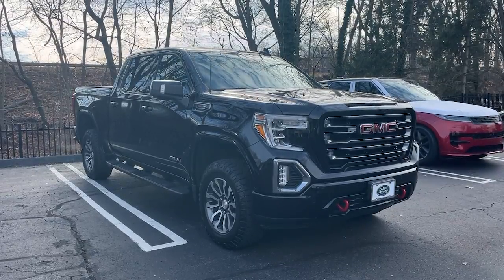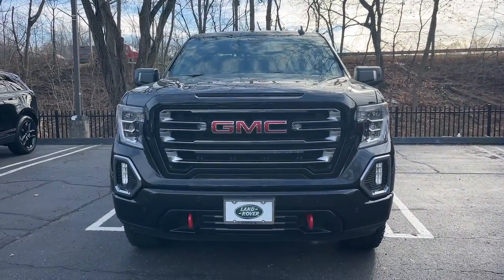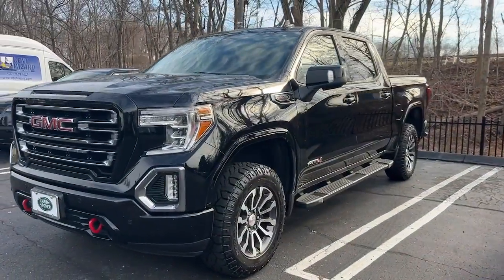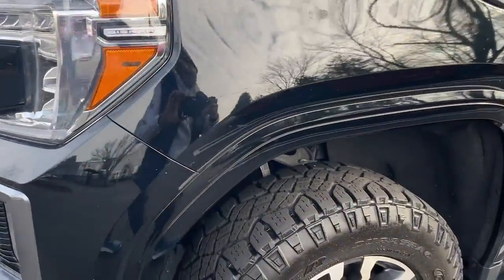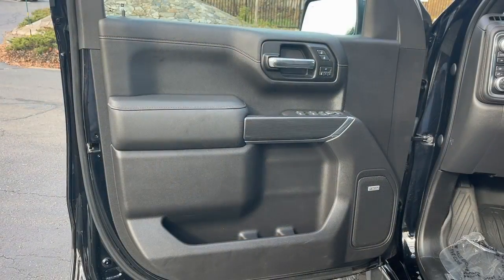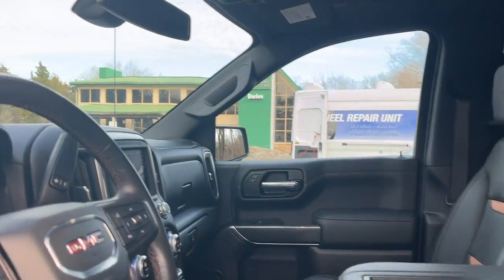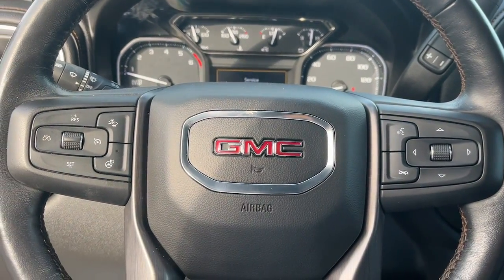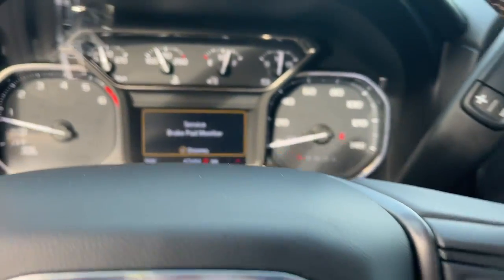2019 GMC Sierra_1500 G196010A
2019 GMC Sierra_1500 AT4 - Stock#: G196010A

Land Rover Darien
1335 Boston Post Rd

2019 GMC Sierra 1500 AT4 Includes Warranty Service Record Available Factory Maintenance up to Date Recent trade in 120-Volt Bed Mounted Power Outlet 120-Volt Instrument Panel Power Outlet 12-Volt Rear Auxiliary Power Outlet 170 Amp Alternator 2 USB Ports (1st Row) 4.2 Diagonal Color Display Driver Info Center AT4 Preferred Package AT4 Premium Package Auxiliary External Transmission Oil Cooler Black Mirror Caps (LPO) Body-Color Surround Grille Cat-Back Performance Exhaust (LPO) Driver Alert Package I Driver Alert Package II Electric Rear-Window Defogger Electrical Lock Control Steering Column Following Distance Indicator Forward Collision Alert Front Pedestrian Braking GMC 4G LTE HD Radio HD Rear Vision Camera Heated 2nd Row Outboard Seats Heated Driver & Front Passenger Seating Heavy-Duty Rear Locking Differential High-Capacity Air Filter Hill Descent Control Hitch Guidance Hitch Guidance w/Hitch View Integrated Trailer Brake Controller IntelliBeam Automatic High Beam On/Off In-Vehicle Trailering App Keyless Open & Start Lane Change Alert w/Side Blind Zone Alert Lane Keep Assist w/Lane Departure Warning LED Cargo Area Lighting Low Speed Forward Automatic Braking Manual Tilt-Wheel & Telescoping Steering Column Off Road Performance Package OnStar & GMC Connected Services Capable Performance Air Intake System (LPO) Performance Upgrade Package (LPO) Perimeter Lighting Power Front Passenger Windows w/Express Up/Down Power Front Windows w/Driver Express Up/Down Power Rear Windows w/Express Down Power Sliding Rear Window w/Rear Defogger Power Sunroof Preferred Equipment Group 4SB Premium Bose 7-Speaker Sound System Radio: Premium GMC Infotainment Sys w/Navigation Rear Cross Traffic Alert Rear Wheelhouse Liners Red Recovery Hooks Remote Vehicle Starter System Safety Alert Seat SiriusXM Radio Spray-On Pickup Bed Liner w/AT4 Logo Steering Wheel Audio Controls Theft Deterrent System (Unauthorized Entry) Trailer Camera Package Trailer Tire Pressure Monitor System Trailering Package Ultrasonic Front & Rear Park Assist Universal Home Remote Ventilated Driver & Front Passenger Seats Wireless Charging.brRecent Arrival! Clean CARFAX. Odometer is 17581 miles below market average!
AT4 Preferred Package|AT4 Premium Package|Cargo Convenience Package|Driver Alert Package I|Driver Alert Package II|Off Road Performance Package|Performance Upgrade Package (LPO)|Preferred Equipment Group 4SB|Trailer Camera Package|Trailering Package|6 Speakers|6-Speaker Audio System Feature|AM/FM radio: SiriusXM|HD Radio|Premium audio system: GMC Infotainment System|Premium Bose 7-Speaker Sound System|Radio data system|Radio: Premium GMC Infotainment Sys w/Multi-Touch|Radio: Premium GMC Infotainment Sys w/Navigation|Rear Dual USB Charging-Only Ports|SiriusXM Radio|Steering Wheel Audio Controls|Air Conditioning|Automatic temperature control|Electric Rear-Window Defogger|Front dual zone A/C|Rear window defroster|120-Volt Bed Mounted Power Outlet|120-Volt Instrument Panel Power Outlet|12-Volt Rear Auxiliary Power Outlet|Driver Memory|Memory seat|Power driver seat|Power Front Passenger Windows w/Express Up/Down|Power Front Windows w/Driver Express Up/Down|Power Rear Windows w/Express Down|Power steering|Power windows|Remote keyless entry|Remote Vehicle Starter System|Steering wheel mounted audio controls|Universal Home Remote|Electrical Lock Control Steering Column|Manual Tilt-Wheel & Telescoping Steering Column|Off-Road Suspension|Speed-sensing steering|Traction control|4-Wheel Disc Brakes|ABS brakes|Dual front impact airbags|Dual front side impact airbags|Front anti-roll bar|Front wheel independent suspension|Keyless Open & Start|Low tire pressure warning|Occupant sensing airbag|Overhead airbag|Power Door Locks|Power Sunroof|Brake assist|Electronic Stability Control|Hill Descent Control|Delay-off headlights|Front fog lights|Fully automatic headlights|Perimeter Lighting|Panic alarm|Security system|Theft Deterrent System (Unauthorized Entry)|Speed control|Heavy-Duty Rear Locking Differential|170 Amp Alternator|Auxiliary External Transmission Oil Cooler|6 Rectangular Black Tubular Assist Steps (LPO)|Auto-dimming door mirrors|Black Mirror Caps (LPO)|Body Color Wheel Arch Moldings (LPO)|Body-Color Surround Grille|Bumpers: body-color|Cat-Back Performance Exhaust (LPO)|Front License Plate Kit|Heated door mirrors|High-Capacity Air Filter|Hitch Guidance|IntelliBeam Automatic High Beam On/Off|LED Cargo Area Lighting|Performance Air Intake System (LPO)|Power door mirrors|Rear step bumper|Rear Wheelhouse Liners|Spray-On Pickup Bed Liner w/AT4 Logo|2 USB Ports|2 USB Ports (1st Row)|4.2 Diagonal Color Display Driver Info Center|All-Weather Floor Liner (LPO)|Apple CarPlay/Android Auto|Auto-dimming Rear-View mirror|Color-Keyed Carpeting Floor Covering|Co